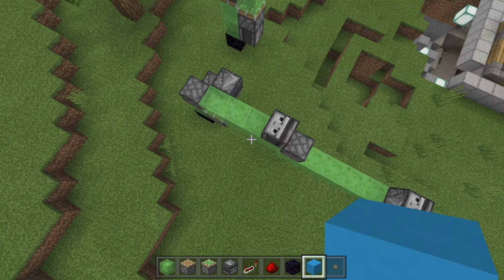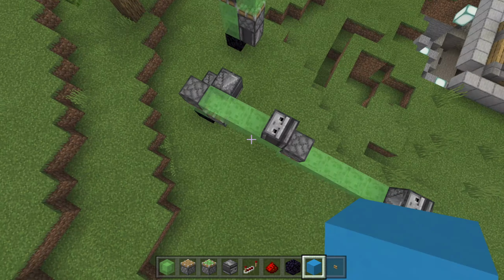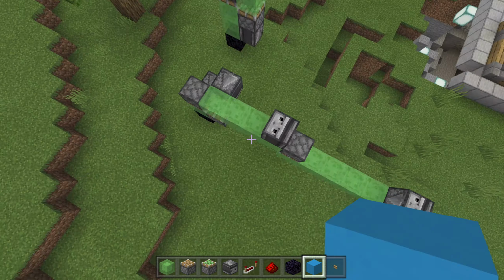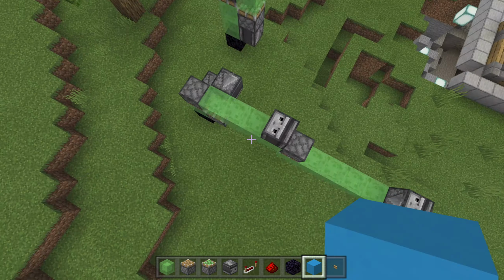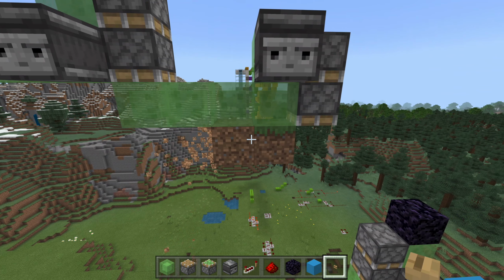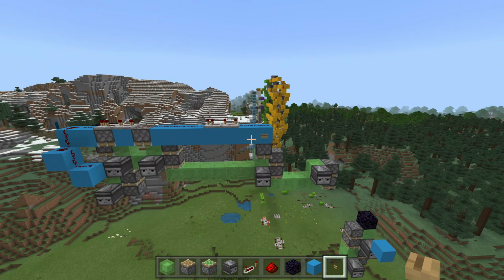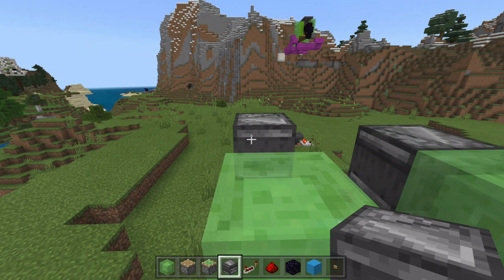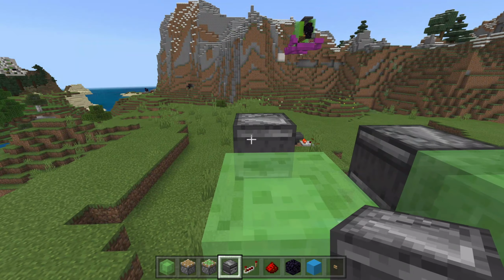Minecraft Bedrock: Basic primer on Flying Machines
Hello whoever or whatever that is watching this video, this video is meant to be followed along as a tutorial and one should build the contraptions that are featured. It is not meant to be purely entertainment. If one does not build anything, it is useless to lament the inability to build. If one does not follow Redstone tutorials at all and does not build anything, then it is useless to lament the inability to Redstone.
Next video, we will go through more about Flying Machines and we will review such related contraptions as a "realistic" (one that apparently seems to function as in real life) elevator. We might also feature other interesting slime block creations utilising Bedrock Redstone.
About the white rectangle in the thumbnail: It is just a wall of concrete and it is not a product of intricate editing. Whatever lies behind the concrete is under construction and experimentation and will be featured in a later video.
This machine will not work in the Java Edition of Minecraft.